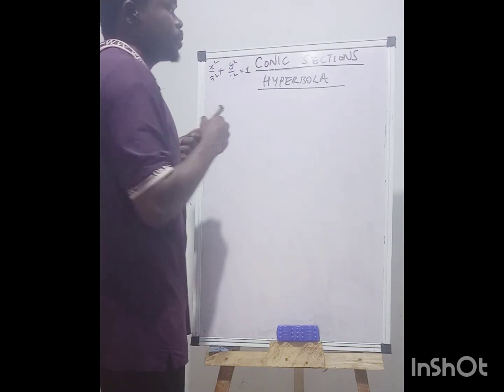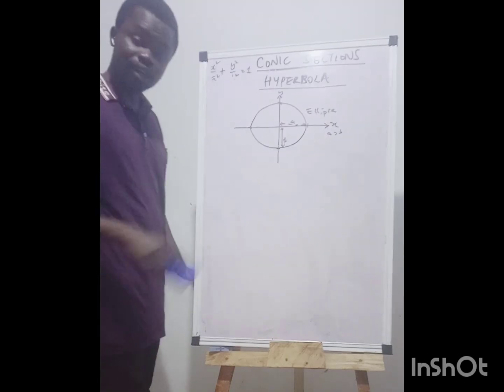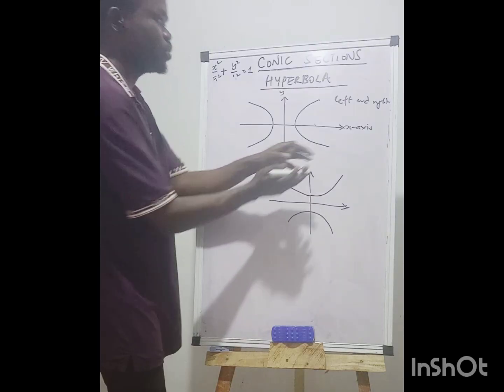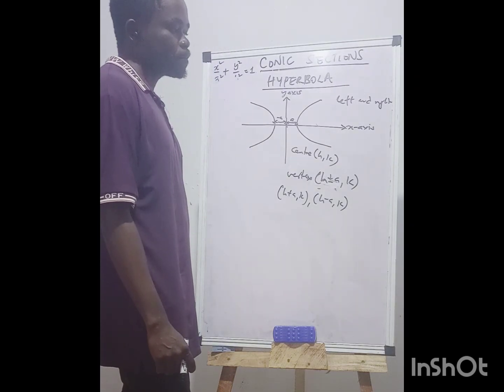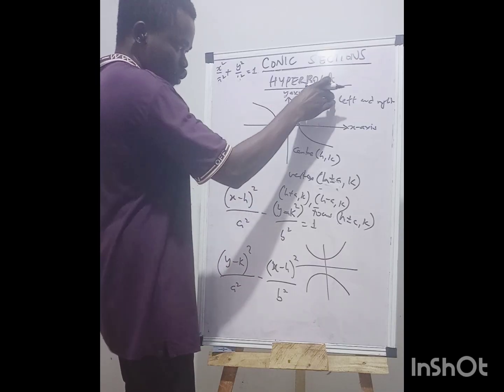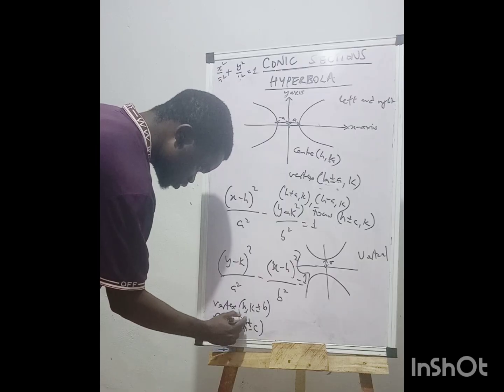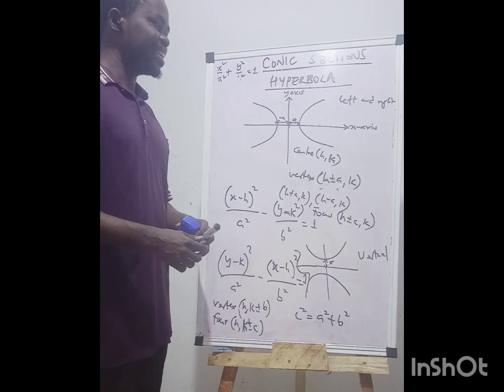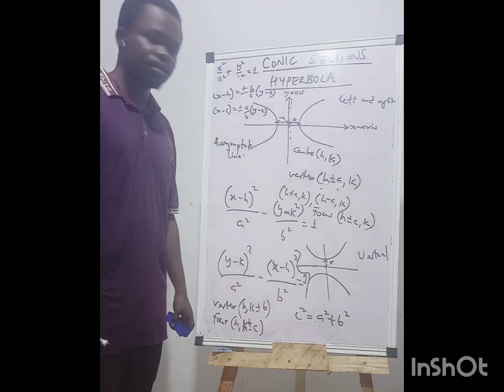Hyperbola Explained ( Conic Sections)